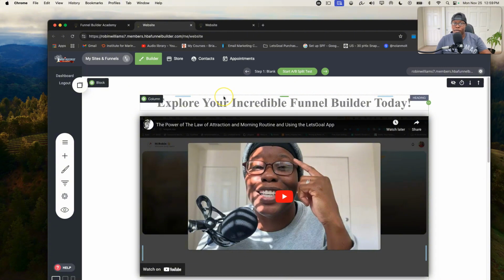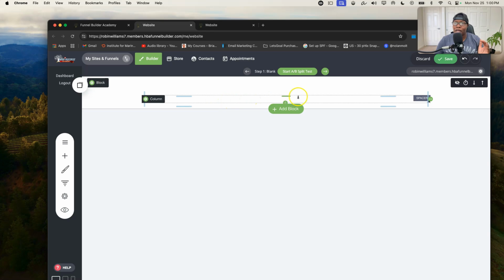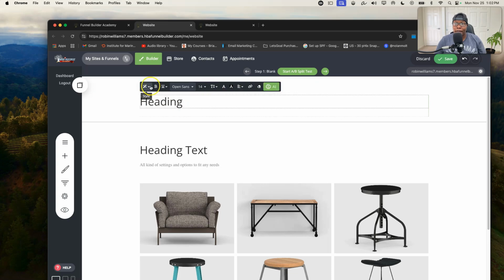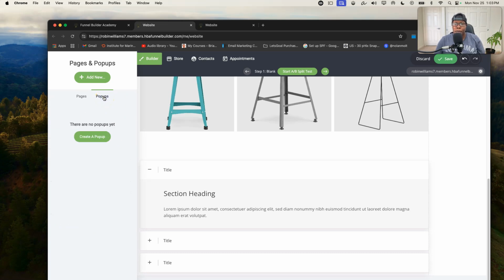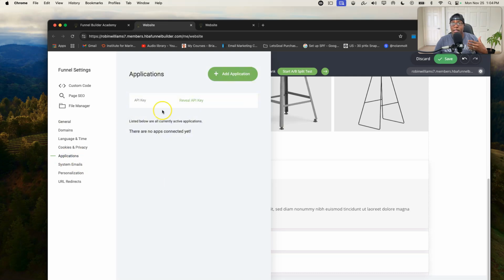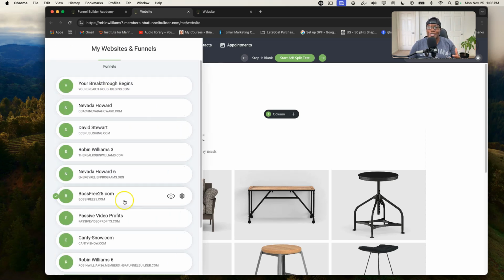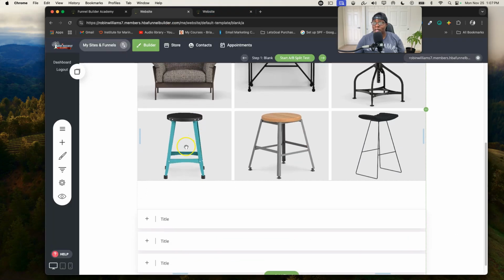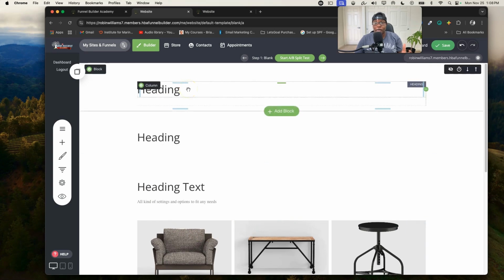Funnel Builder With Overview Training So You Can Earn Money Faster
Funnel Builder With Overview Training

Learn the basics to advanced features of The Home Business Academy Funnel Builder Tool.  See how easy it is to build your page, membership sites, capture pages, thank you pages, and so much more.

This video covers a brief overview of the funnel builder platform and sections.  This is the foundation to understanding how to design your pages and edit some system settings.

0:00 - Funnel Builder With Overview Training Intro
0:38 - System Overview for The HBA Funnel Builder
2:11 - Overview of the Funnel Builder Widgets
4:03 - Side and Top Menu Items